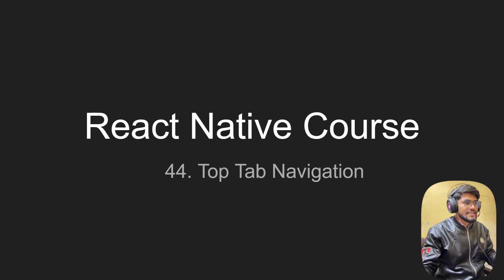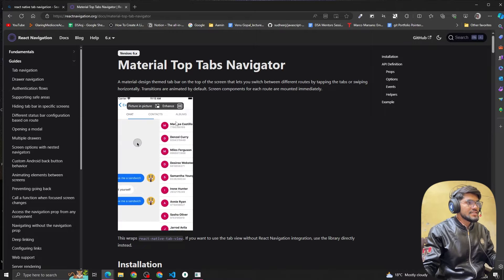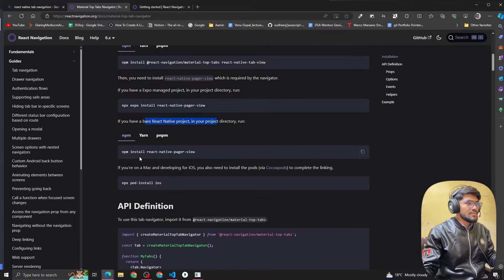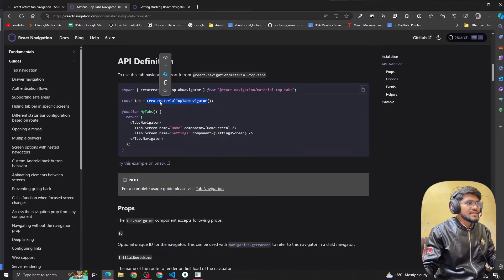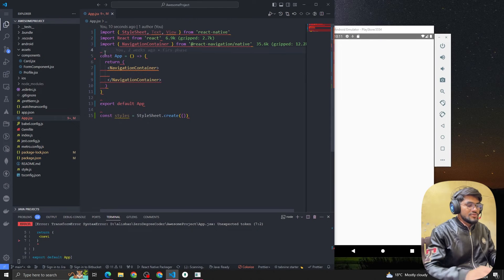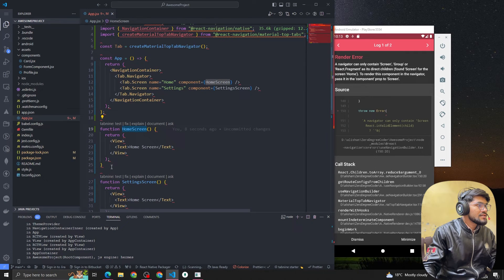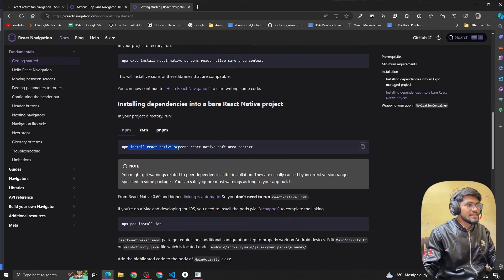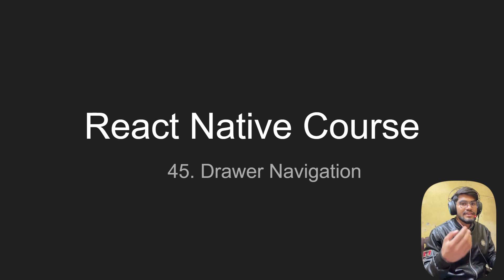[44] Implement Top Tab Navigator in React Native| Material Top Tabs Navigator in React Native- 44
"Explore the world of React Native navigation with this comprehensive tutorial on implementing a Top Tab Navigator. In this video, we delve into creating a Material Top Tabs Navigator in React Native, empowering you to build sleek and intuitive user interfaces for your mobile applications. Whether you're a beginner or an experienced developer, this tutorial equips you with the knowledge and skills needed to enhance your React Native projects. Dive in now and elevate your app navigation to the next level!"